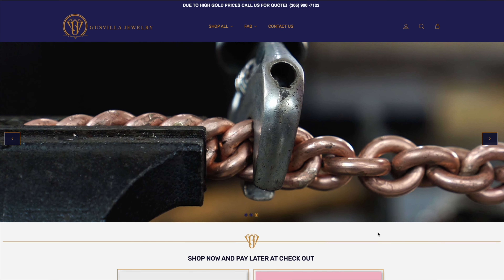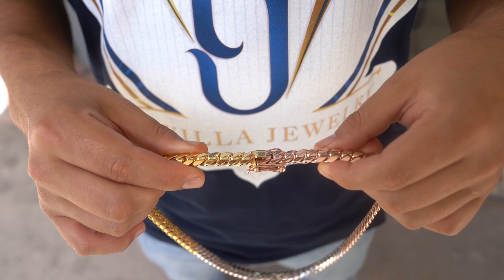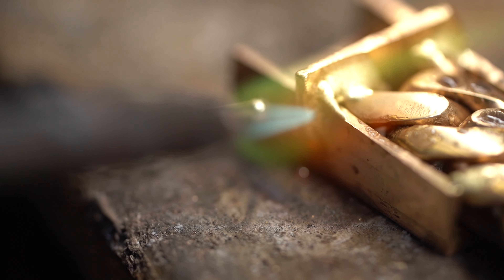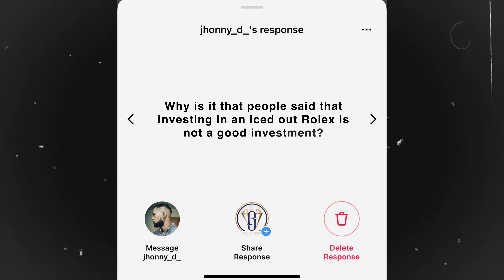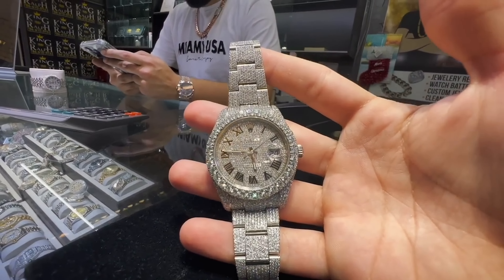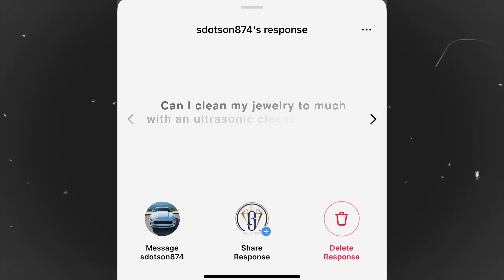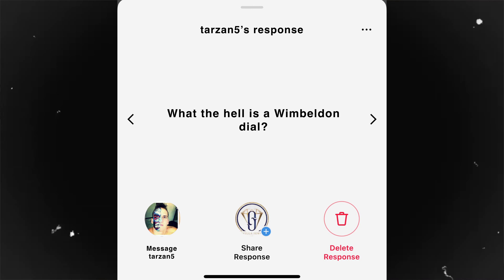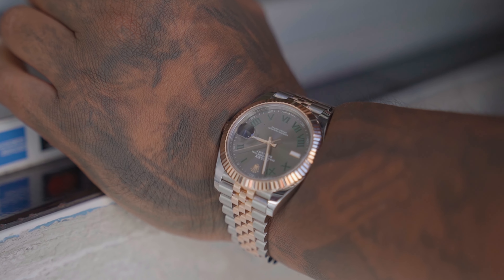Is an ICED out ROLEX a bad investment? GusVillaJewelry Q&A Fridays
GusVillaJewelry Responds to your questions on instagram, Q&A Fridays is officially on!

Drop your questions down below in the comments and we will pick the top 5 questions every week and answer them!